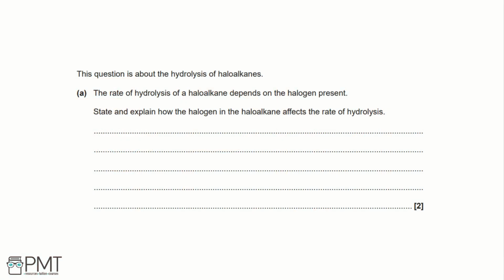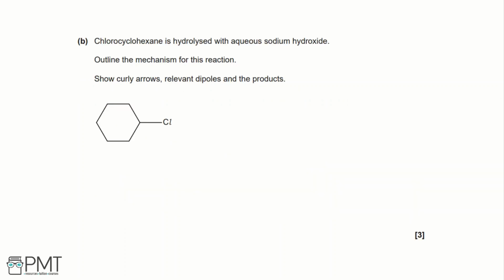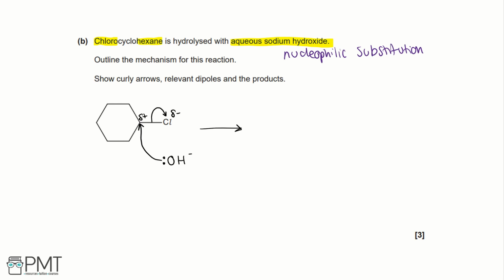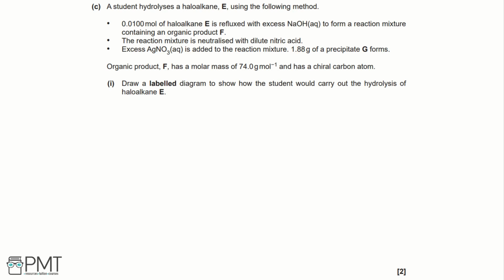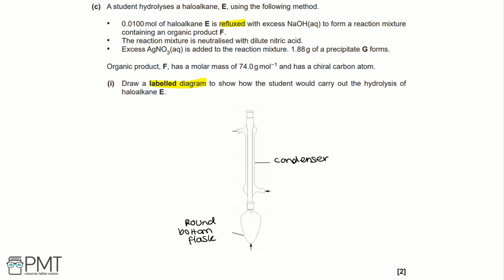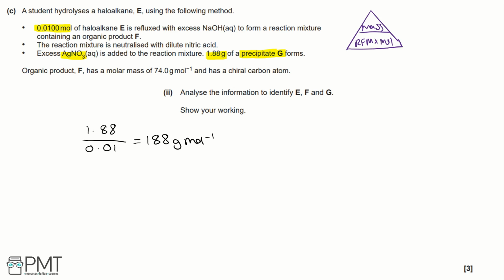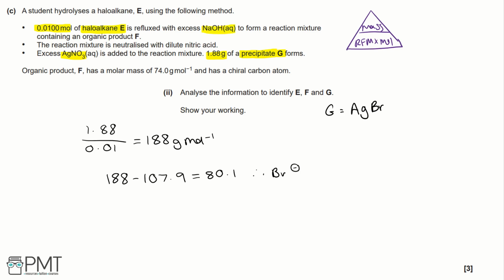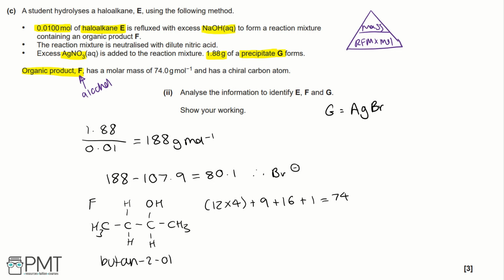Haloalkanes - Q4 | Chemistry A-Level | PMT Education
This is the video solution for our Chemistry A-Level Haloalkanes Questions by Topic. You can watch all the videos for this question set in this playlist